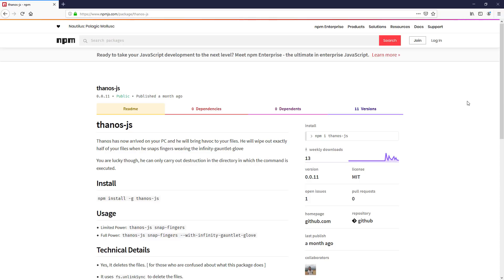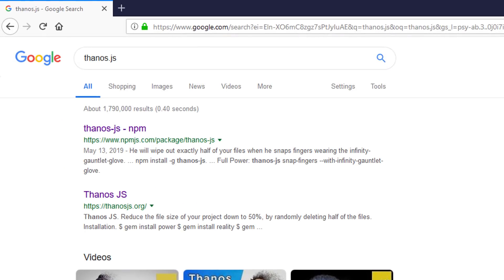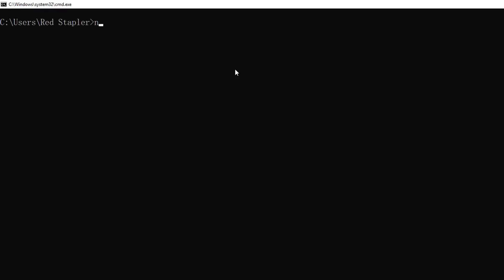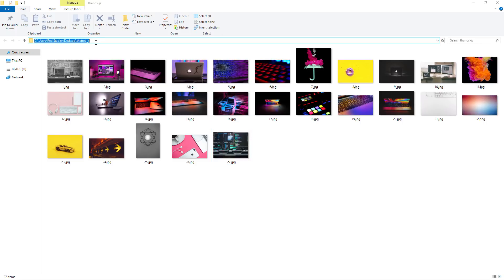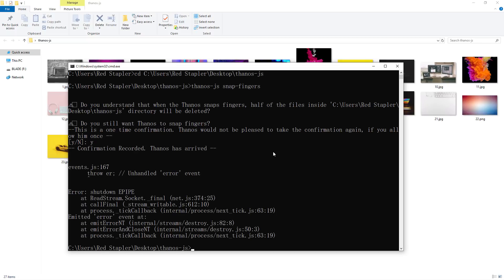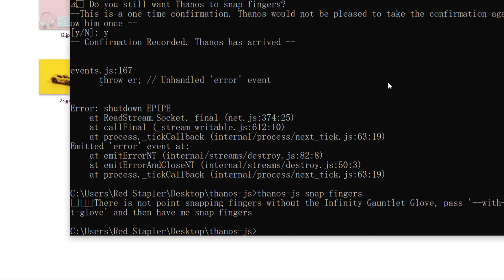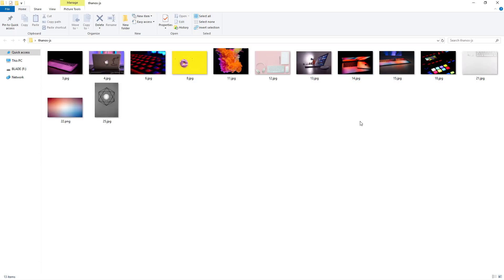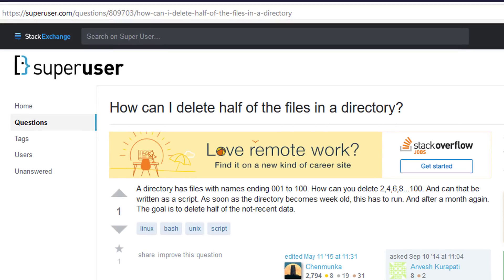Thanos.js Tutorial - REALLY???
How to use thanos.js to restore balance to your project, files or anything on your computer.